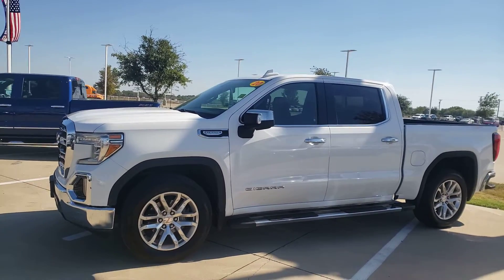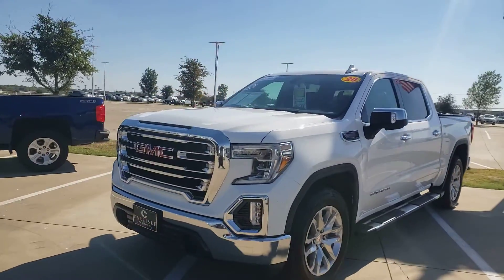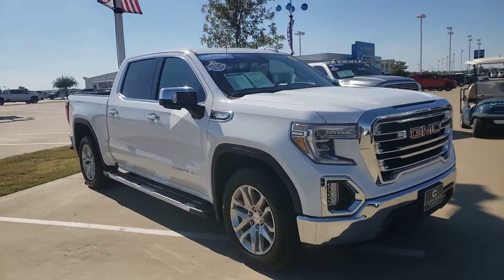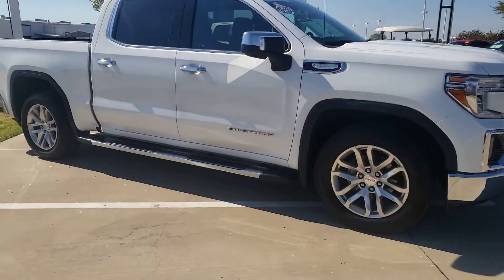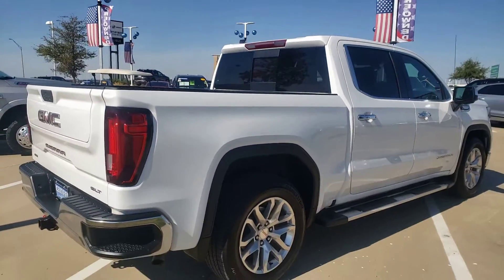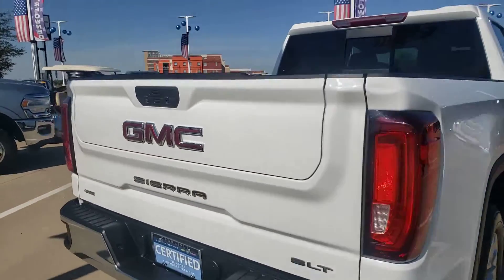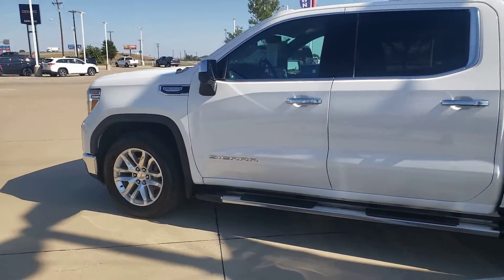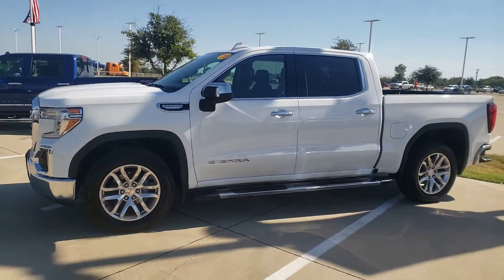GMC Sierra 1500 SLT Carlislegm.com Waxahachie Texas